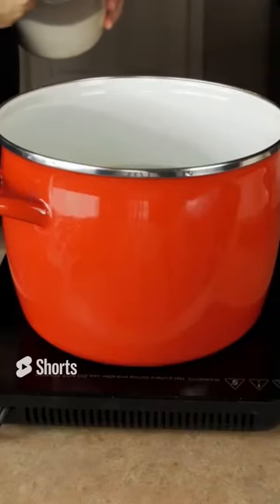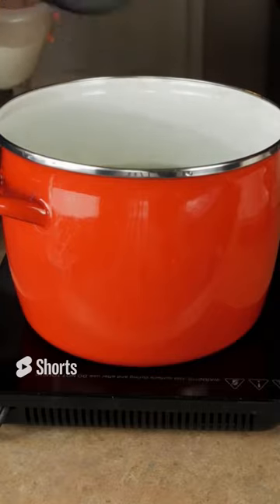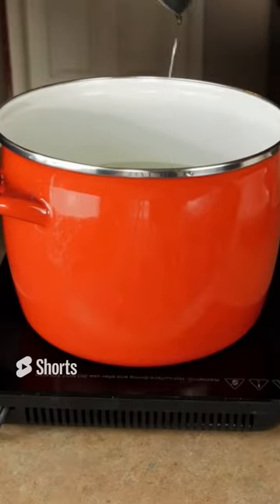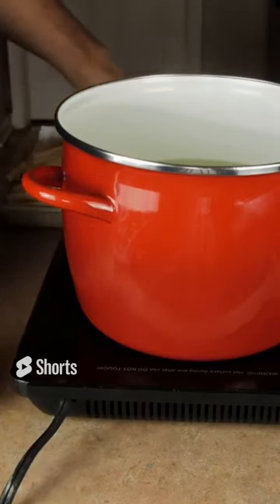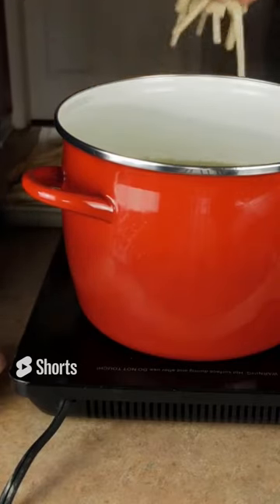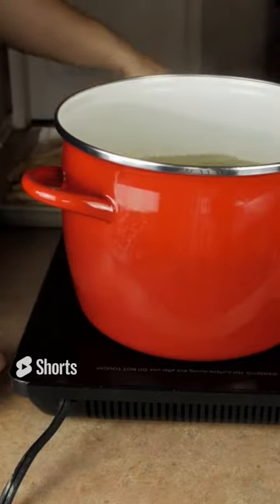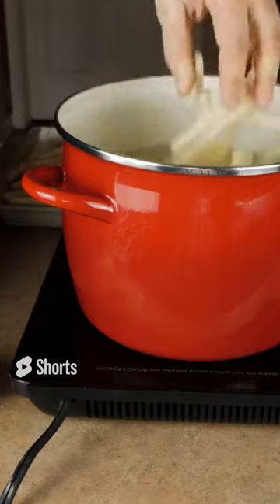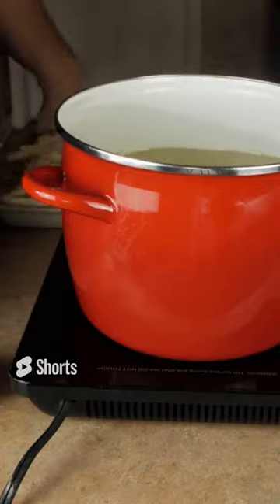You won't make fries better than this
407 W Smith Valley Rd, #672

 + Grills/ Smokers +
  Char-Griller Gravity 980
Char-Griller Akorn Kamado Grill (I use the Auto Version)
Char-Griller 36" Premium Flat Iron (The closest available
  on Amazon)
Pit Boss Table Top Portable Pellet Smoker

Sony a7iii - Primary Camera
Sony ZV-1 - Secondary Camera
Rode Wireless Go II
Rode VideoMic Pro+
Rode VideoMic Go
Blue Yeti Nano Mic
Mavic Mini 2